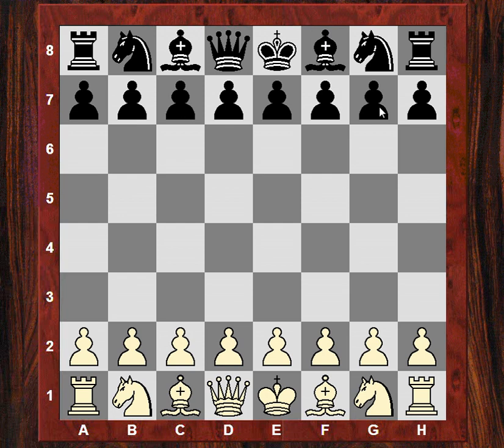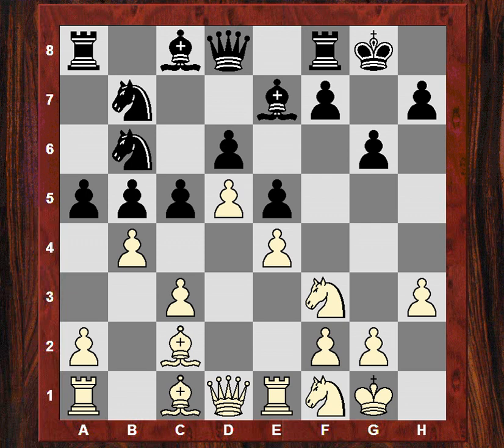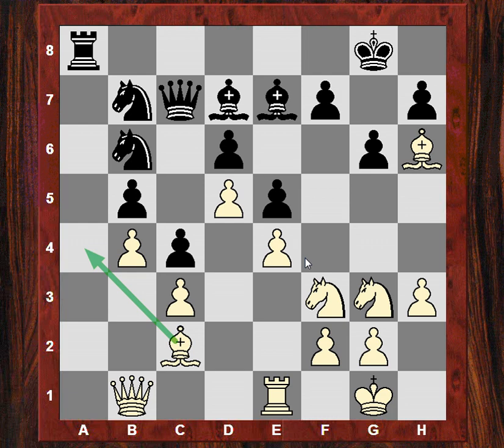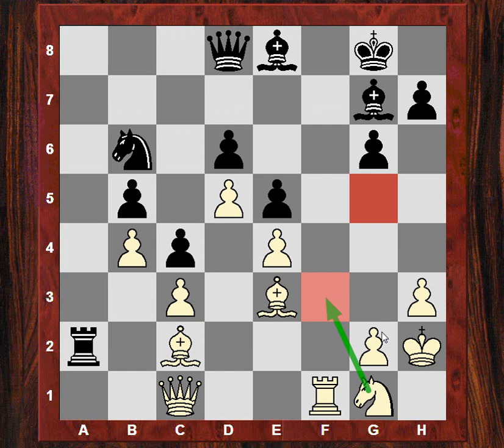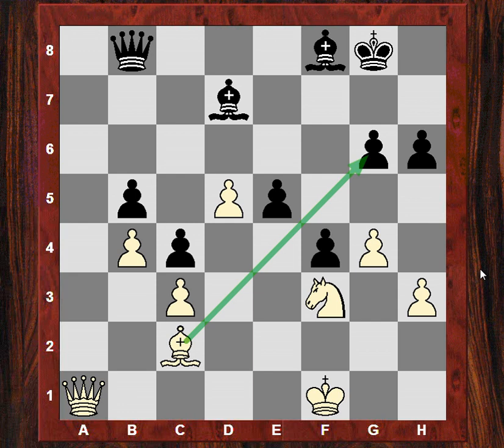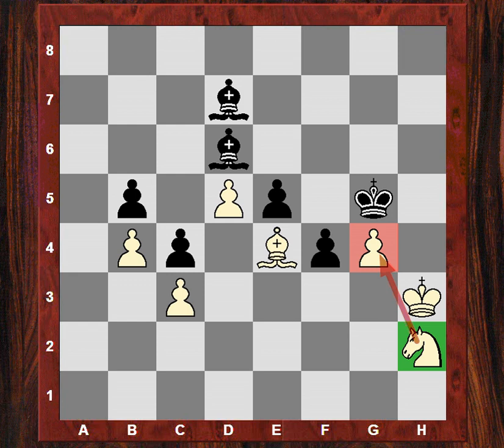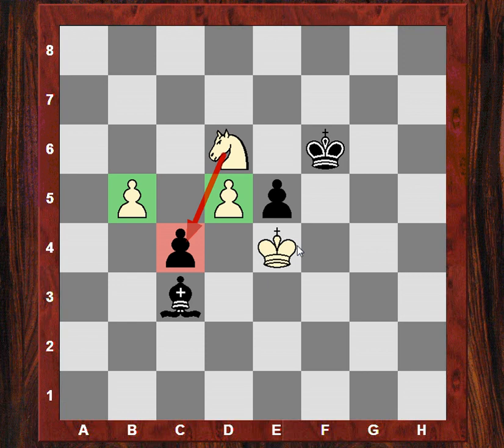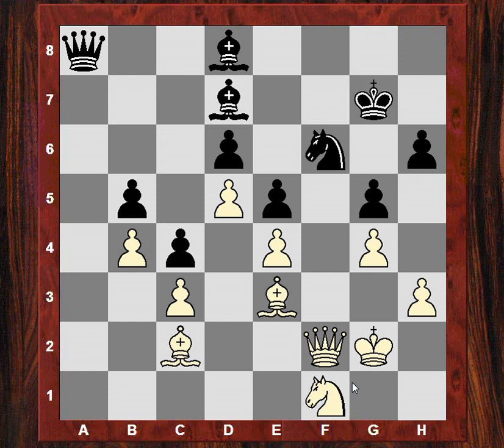Hikaru Nakamura vs Liviu Dieter Nisipeanu - Spanish Game: Keres Defense (C96) (Chessworld.net)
Chess World.net presents Nakamura vs Nisipeanu - Bazna King's Tournament 2011

[Event "Bazna King's Tournament"]
[Site "0:07:33-0:53:33"]
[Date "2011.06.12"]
[Round "2"]
[White "Hikaru Nakamura"]
[Black "Liviu Dieter Nisipeanu"]
[Result "1-0"]
[ECO "C96"]
[PlyCount "155"]
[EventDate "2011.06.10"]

1. e4 e5 2. Nf3 Nc6 3. Bb5 a6 4. Ba4 Nf6 5. O-O Be7 6. Re1 b5 7. Bb3 d6 8. c3
O-O 9. h3 Na5 10. Bc2 c5 11. d4 Nd7 12. d5 Nb6 13. Nbd2 g6 14. b4 Nb7 15. Nf1
a5 16. Bh6 Re8 17. a3 Bd7 18. Ng3 Qc7 19. Bd3 axb4 20. axb4 Rxa1 21. Qxa1 Ra8
22. Qb1 c4 23. Bc2 f6 24. Be3 Nd8 25. Nd2 Nf7 26. f4 exf4 27. Bxf4 Ne5 (27...
Bf8 28. Be3 Re8 29. Nf3) 28. Be3 Ra3 29. Ne2 Na4 30. Bd4 Bf8 31. Rf1 Qd8 32.
Qc1 Ra2 33. Nf3 Bg7 34. Nxe5 fxe5 35. Be3 Nb6 36. Kh2 Be8 37. Ng1 h6 38. Bb1
Ra1 39. Qb2 Ra8 40. Bc2 Nd7 41. Ra1 Rxa1 42. Qxa1 Nf6 43. Qa6 Bf8 44. Nf3 Bd7
45. Nd2 Nh5 46. Nf3 Nf6 47. Kg1 Qc8 48. Qa1 Qb8 49. Kf1 Nh5 50. g4 Nf4 (50...
Nf6) (50... Nf6 51. Kg2 g5 52. Nd2 Be7 53. Nf1 Bd8 54. Ng3 (54. Qe1 Kg7 55. Qf2
Qa8 56. Ng3)) 51. Bxf4 exf4 52. e5 dxe5 53. Qa6 (53. Bxg6 Qb6 54. Be4 Qe3)
53... Qd6 54. Qxd6 Bxd6 55. Bxg6 Kg7 56. Be4 h5 57. Nh2 Kh6 58. Kg2 hxg4 59.
hxg4 Kg5 60. Kh3 f3 61. Kg3 (61. Bxf3 Kf4 62. Bd1 e4 63. Nf1 Be5 64. Ng3 Ke3)
61... f2 62. Nf3+ (62. Kxf2 Kf4) 62... Kh6 63. g5+ (63. Kxf2 Bxg4) 63... Kh5
64. Kxf2 Be8 (64... Kg4 65. g6 Be8 66. Ke3 Kh5 67. g7 Bf7 68. Bh7) 65. Ke3 Bf7
66. g6 Bxg6 (66... Bg8 67. Ne1 Kg4 68. g7 Bc7 69. Nc2 Bb6+ 70. Ke2 Kf4 71. Bg2
Bc7 72. Na3 (72. Ne3 Bb6 73. Nf1 Kf5 74. d6 Kg6 75. Nd2 Kxg7 76. Bc6)) 67.
Bxg6+ Kxg6 68. Ke4 Kf6 69. Nd2 Bf8 70. Nb1 Bh6 71. Na3 Bc1 72. Nxb5 Bd2 73. Nd6
Bxc3 74. b5 Ke7 75. Nxc4 Be1 76. Kxe5 Bg3+ 77. Kd4 Bf2+ 78.